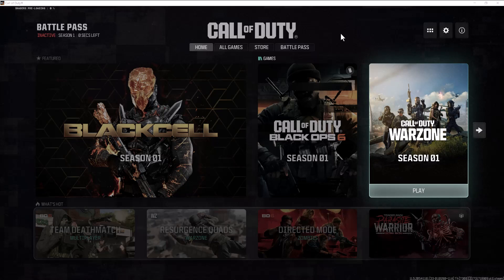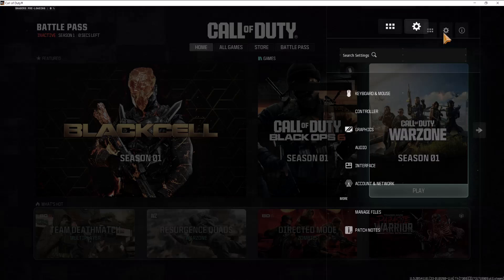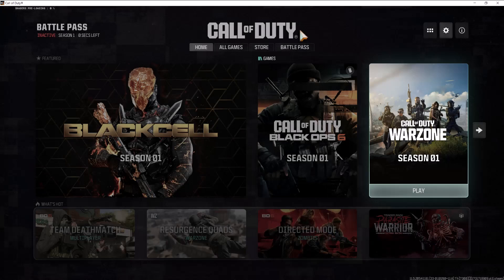How To Fix Black Ops 6 Shader Pre Loading Stuck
In this video, I talk about How To Fix Black Ops 6 Shader Pre Loading Stuck